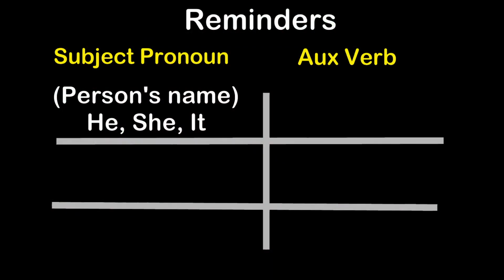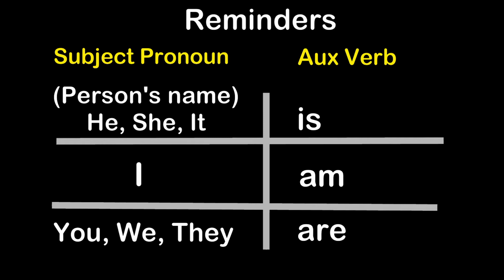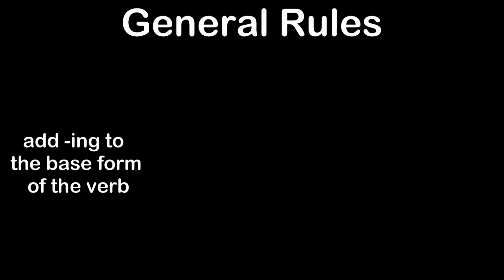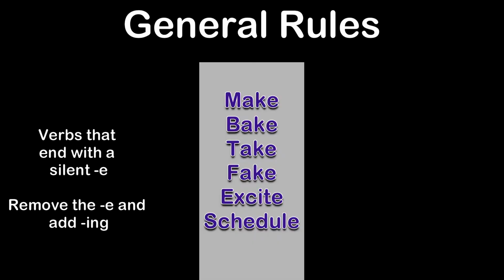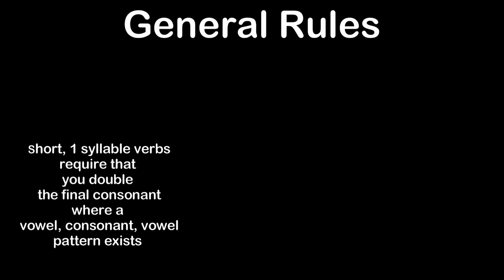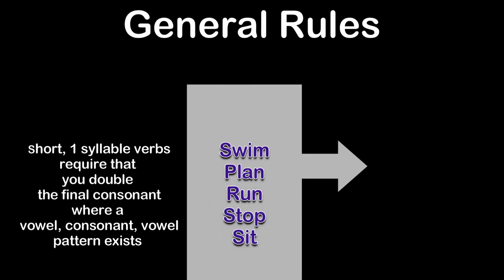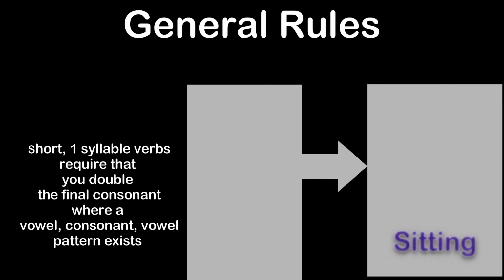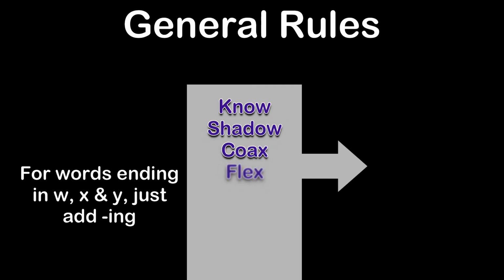Present Continuous - Spelling rules and practice.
In this video you will learn about various spelling rules when using Present continuous tense and have the ability to practice using my observations quiz.

Timestamps

0.00 - introduction
0.45 - Pronouns in Present Continuous tense with is, am or are
1.18 - Adding -ing to a verb
1.35 - When a verb ends in a silent -e
2.05 - When do you double the final consonant
3.34 - Verbs ending with the letters w, x and y
4.30 - Observation and practice - comment in the comment box
7.22 - Outro and close video

Dalam video ini Anda akan belajar tentang berbagai aturan ejaan saat menggunakan Present continuous tense dan memiliki kemampuan untuk berlatih menggunakan kuis observasi saya.

Cap Waktu
0,00 - pengantar
0.45 - Kata ganti dalam present Continuous tense dengan is, am atau are
1.18 - Menambahkan -ing ke kata kerja
1.35 - Ketika kata kerja diakhiri dengan silent -e
2.05 - Kapan Anda menggandakan konsonan terakhir
3.34 - Kata kerja yang diakhiri dengan huruf w, x dan y
4.30 - Observasi dan latihan - beri komentar di kotak komentar
7.22 - Outro dan tutup video

You must be over 13 years of age to view this video or have your parents consent as this channel may gather data from the device to deliver Adverts in accordance with Google & YouTube Terms of Sevices & Community Guidelines.

Anda harus berusia di atas 13 tahun untuk menonton video ini atau meminta izin orang tua Anda karena saluran ini dapat mengumpulkan data dari perangkat untuk menayangkan Iklan sesuai dengan Ketentuan Layanan & Pedoman Komunitas Google & YouTube.

Belajar BI - Study English with Mr Gary bertujuan untuk membantu pelajar bahasa Inggris meningkatkan keterampilan mereka dengan cepat, dan dengan mudah dengan video & strategi yang mudah diingat yang diajarkan oleh Bapak Gary kepada lebih dari 5000 siswa di Jakarta sejak Oktober 2010.

Equipment used
Filmed on mobile phone Samsung Galaxy A80
Gimbal - DJI Osmo 3 Handheld Smartphone Foldable Gimbal Combo Kit
HP OMEN 15-dh1010na 15.6 Inch Full HD, 144 Hz Gaming Laptop, Intel Core i7-10750H, 16 GB RAM, 1TB SSD, NVIDIA GeForce RTX 2070 with Max-Q design (8 GB Dedicated) Graphics, Windows 10 Home - Black
Wireless Microphone Lavalier for Smartphone & DSLR Camera
Samson C01U Pro Recording Pack with USB Studio Microphone, Headphones, and Software